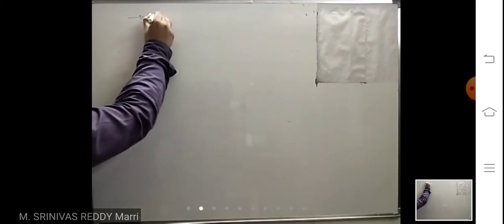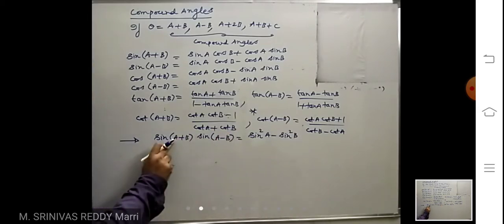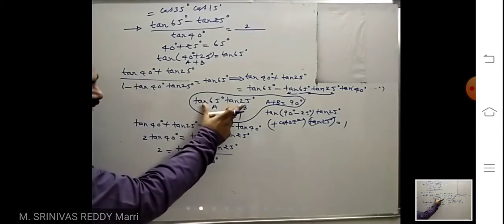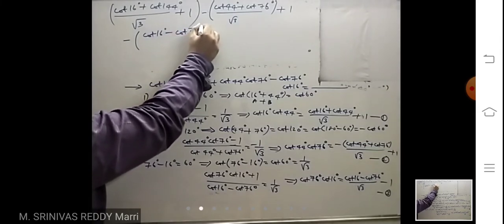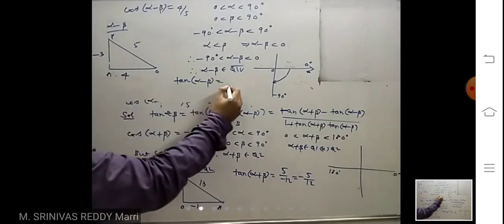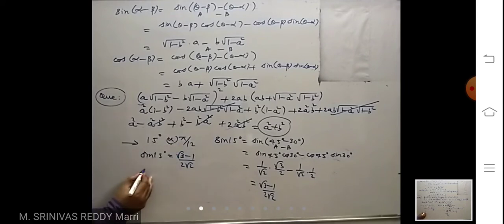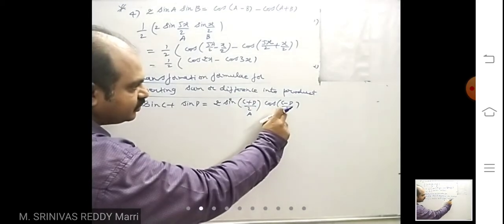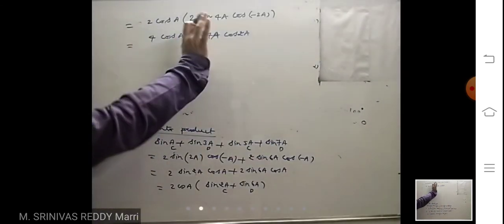TRIGONOMETRIC RATIOS AND INDENTITIES LECTURE3 (07.07.2020)